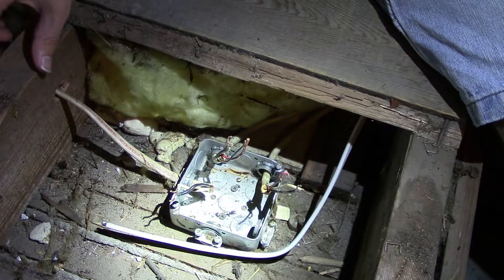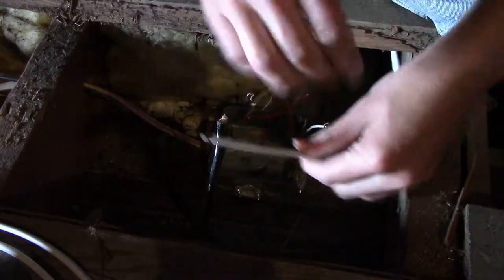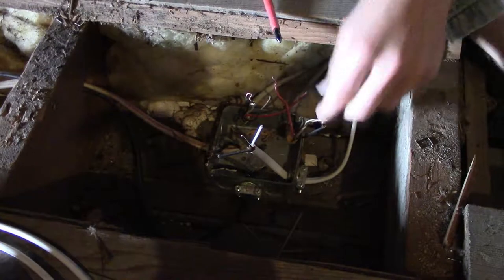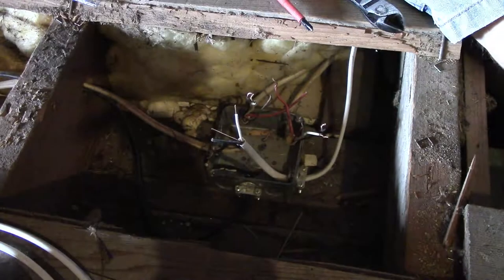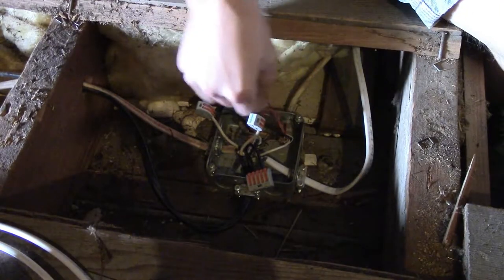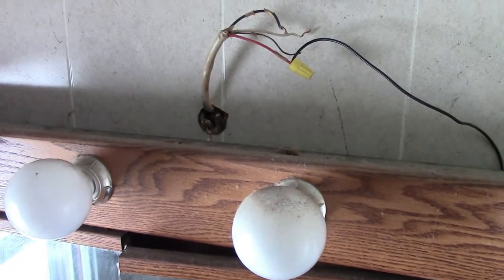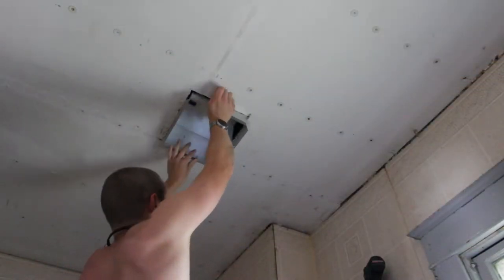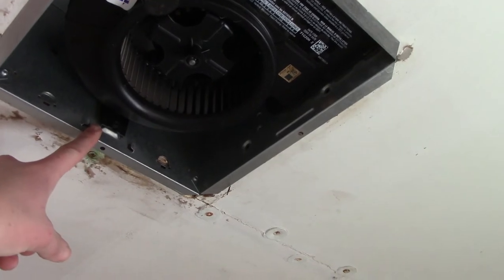Installing a bath fan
When I bought my house the upstairs bathroom had a bathfan, but it didn't work, no big deal I thought, just buy a new unit and replace the old one, easy peasy. Ya, not so much.